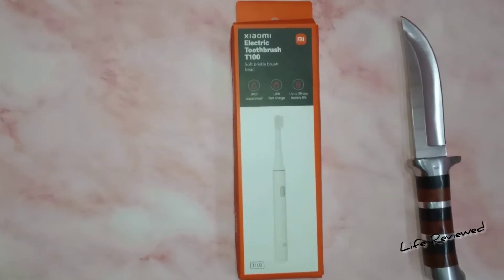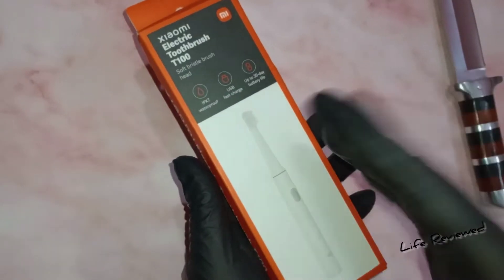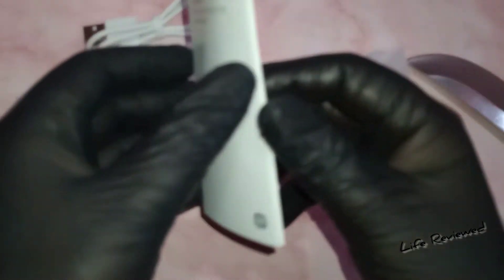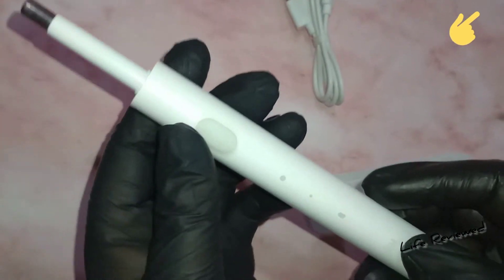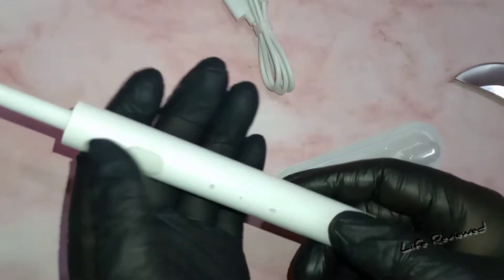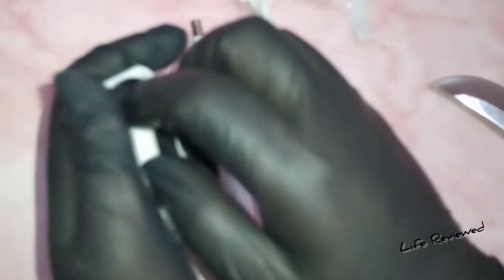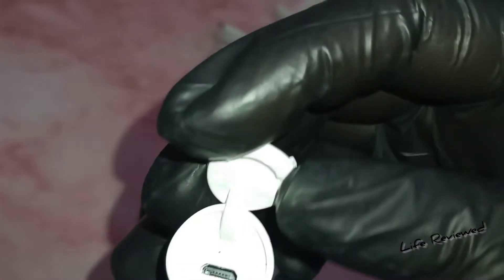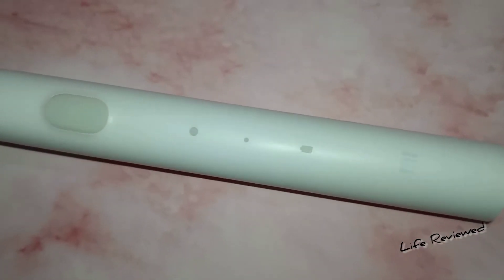Mi Rechargeable Electric Toothbrush T100 | Unboxing & Review | ₹699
Unboxing and Review of Xiaomi MI Rechargeable Electric Toothbrush T100 with Dual Pro Mode & USB Fast Charging (White)

Product Description:
Ultra Soft Bristles For Superior Cleaning
Produces Upto 18000 Vibrations Per Minute Giving Effective Cleaning
Dual Pro Brush Modes To Match Your Preferred Style And Pace
Equiclean Auto Timer
Rechargeable Lithium Ion Battery Which Gives Uninterrupted Usage Upto 30Days
Led Indicator Alerts About The Battery
Ipx7 Waterproof Design
Low Noise Device(60 Db) And Anti Slip Design On The Back